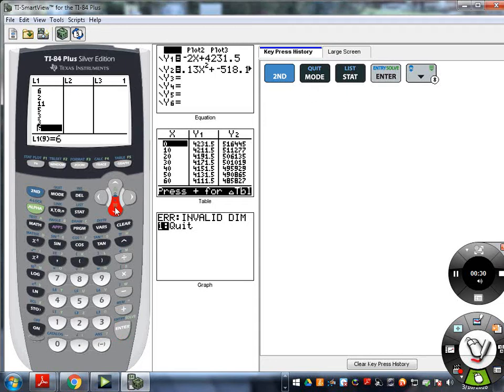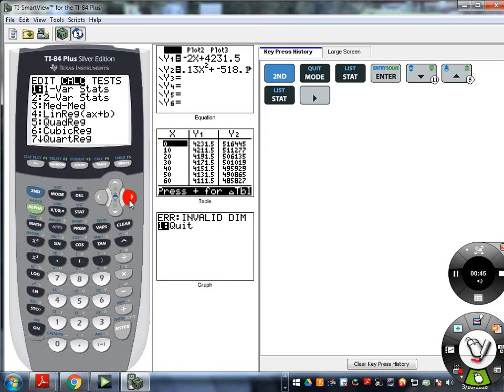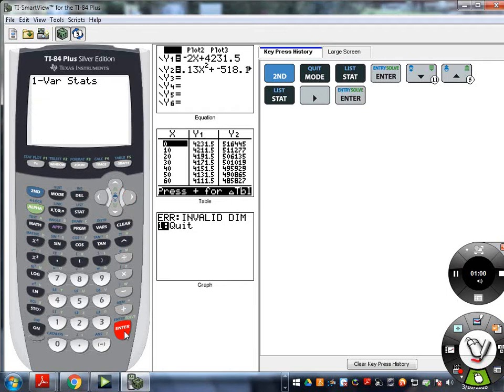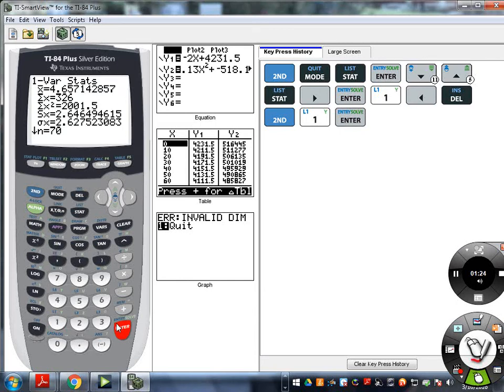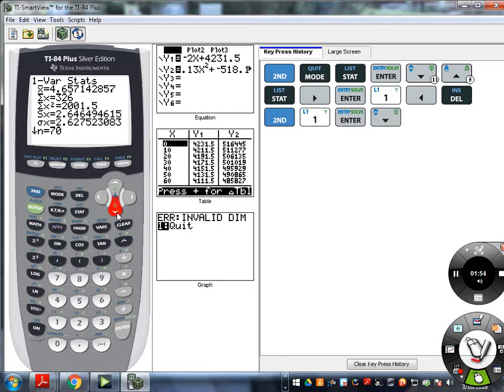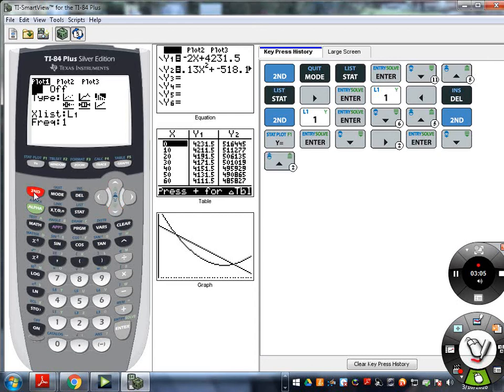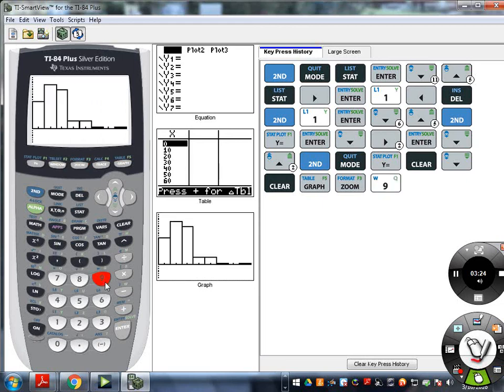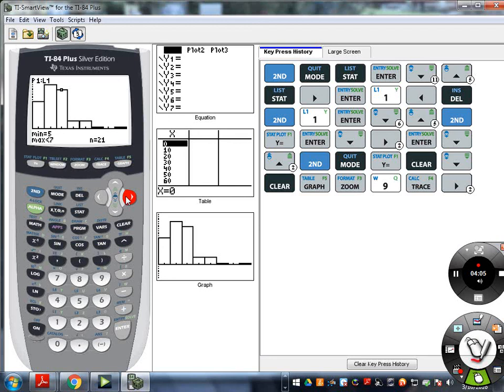1 var stats in calculator with histogram